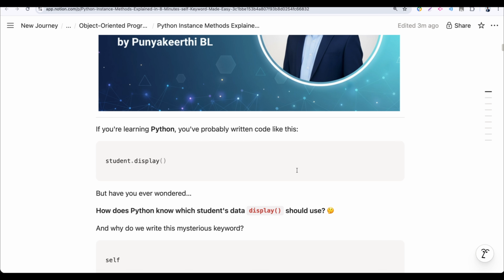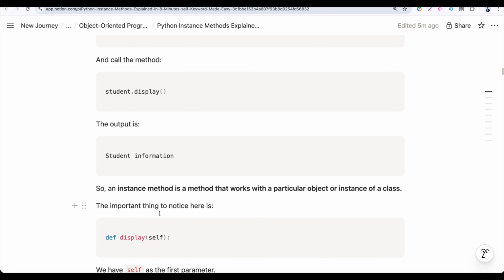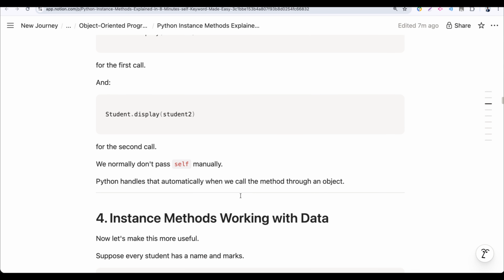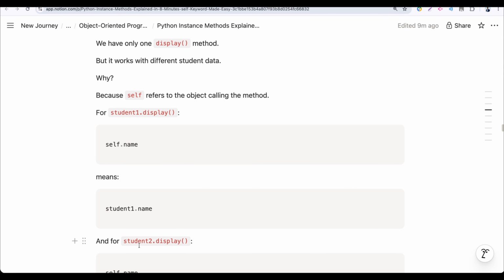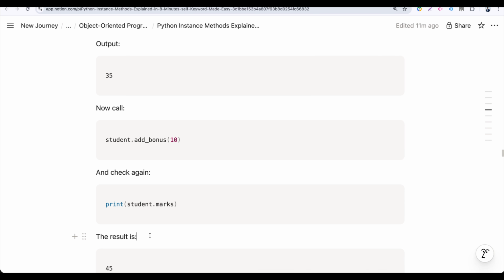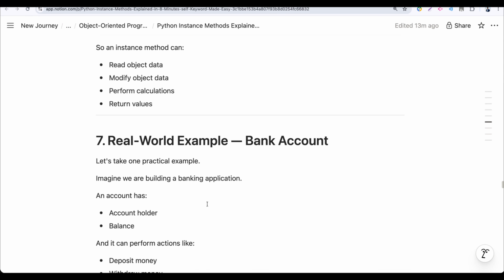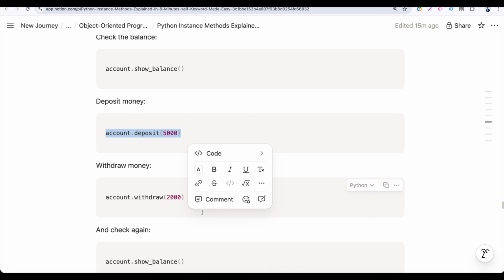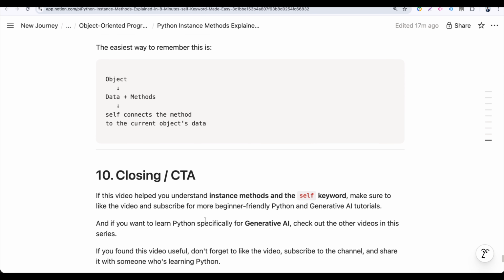Python Instance Methods Explained in 8 Minutes | self Keyword Made Easy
What exactly is an instance method in Python, and why do we use self?

In this video from my Python for Generative AI series, we’ll understand instance methods step by step with simple Python examples.

We’ll start with a basic class and gradually see how instance methods work with objects and their data.

In this video, you'll learn:
What an instance method is
How to define and call an instance method
What self means in Python
How self refers to the current object
How instance methods access instance variables
How methods can change an object's data
How methods can return values
How the same method works with different objects
Common mistakes beginners make with self
Practical examples using Student and BankAccount classes

This is part of my Python for Generative AI learning series, where I'm covering the Python concepts you need before moving into Generative AI, LLMs, RAG, LangChain, and AI agents.

📚 Python for Generative AI

If you're learning Python for AI or you're starting your Generative AI journey, you can follow the complete series from the beginning.